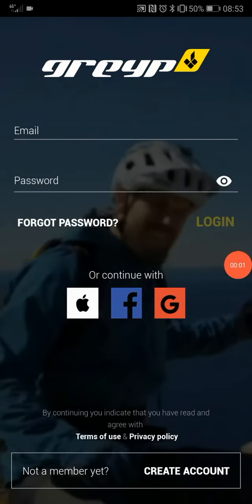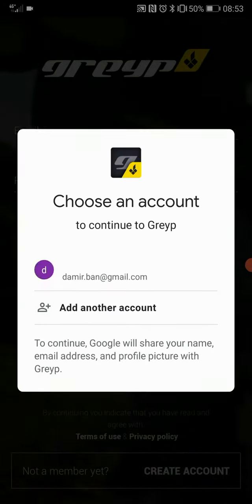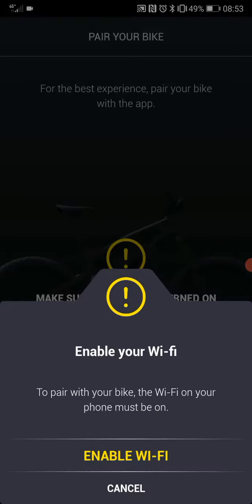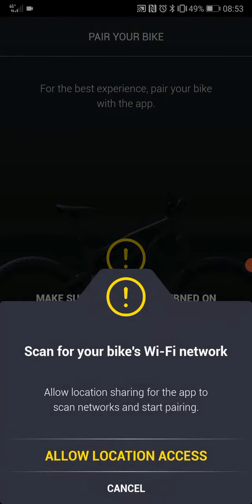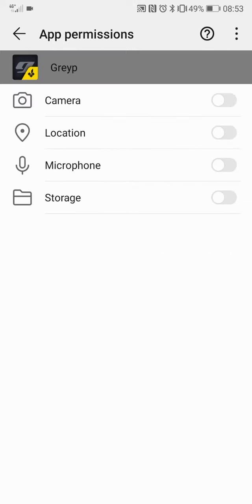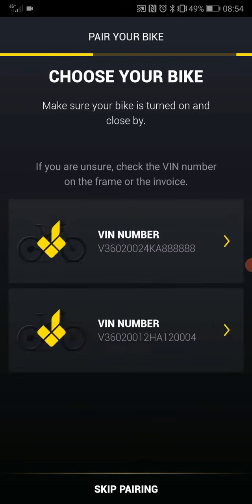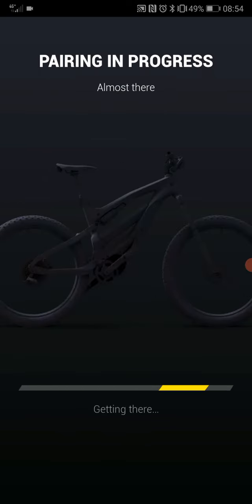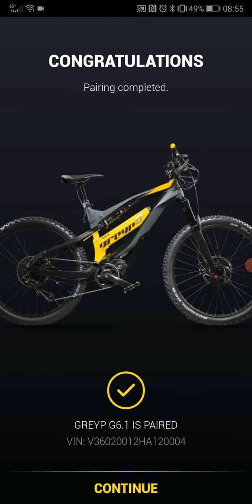How to Pair Android 9 with a Greyp Bike | Greyp Bikes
How to Pair Android9 with a Greyp Bike | Greyp Bikes

If you want to learn how to pair a Greyp bike with an Android 9 device over the WI-FI, this tutorial is for you.
We will show you a straightforward process on how to do this in less than 2 minutes.

If you want to learn more about our e-bikes, here are a few more links: